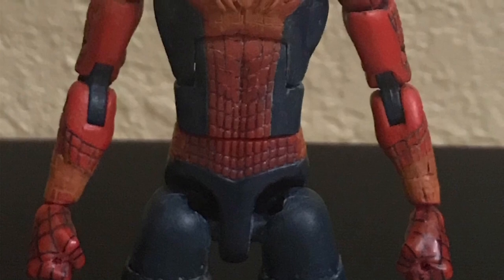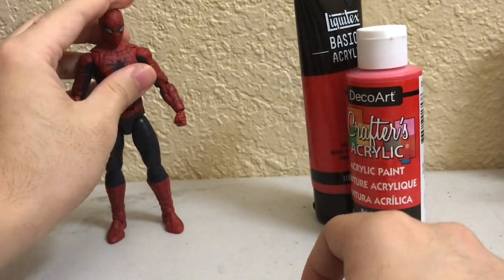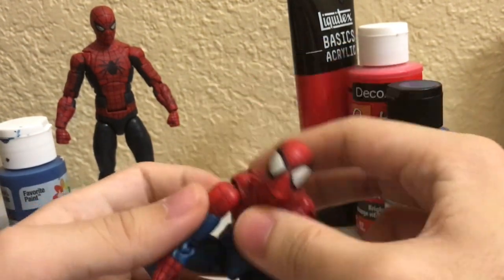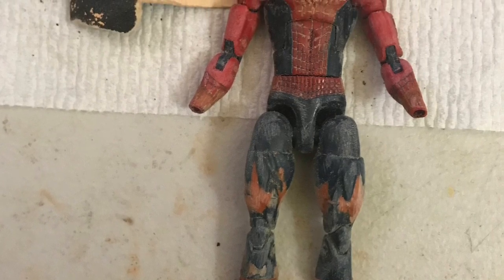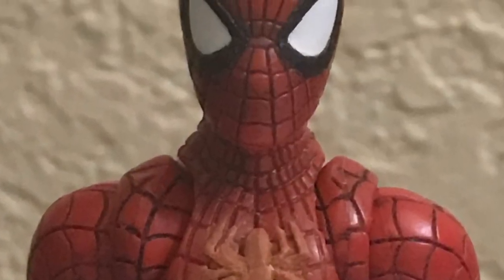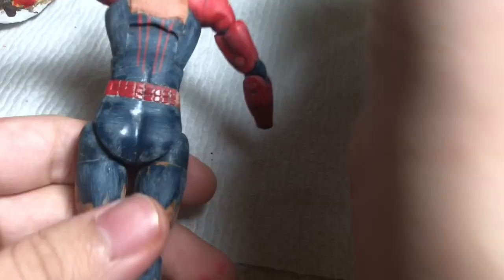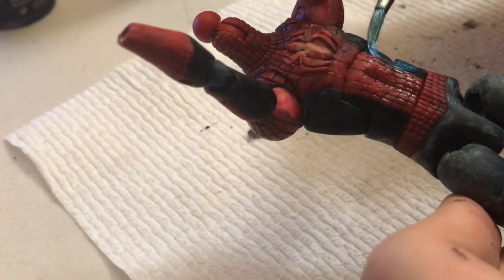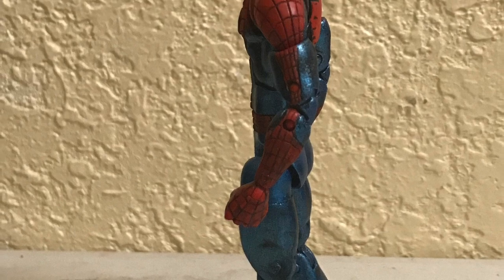Painting Spider-man| Making a Custom Ultimate Spider-man Part 4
Check out the final part of the series on my Ultimate Spider-man!